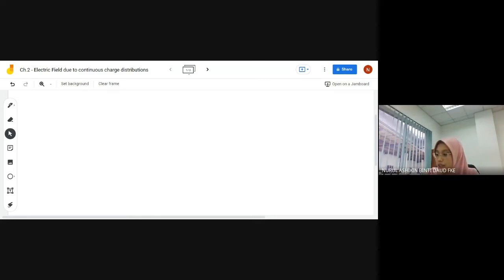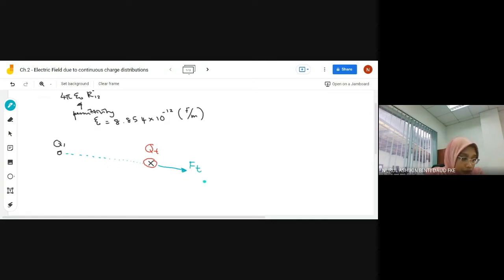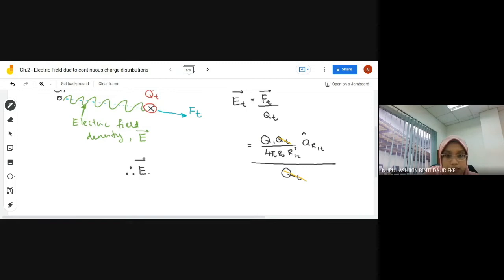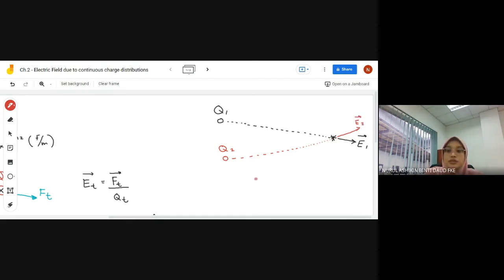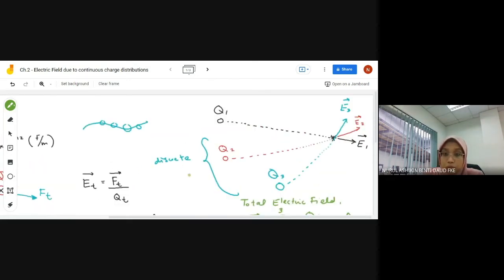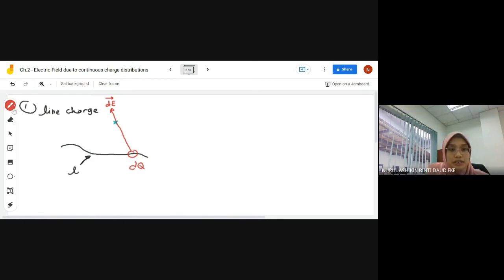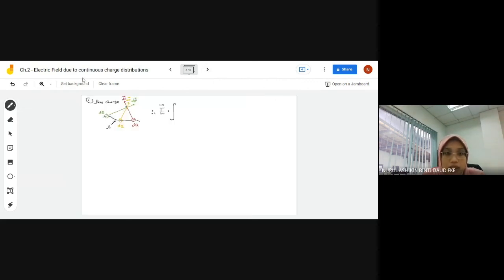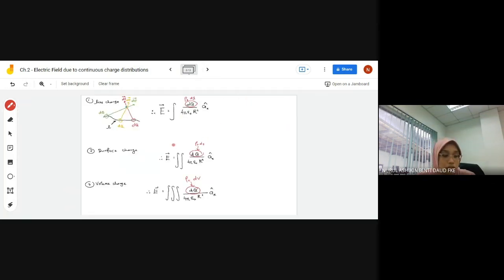Week 2 Continuous Charges of Electric Field Intensity